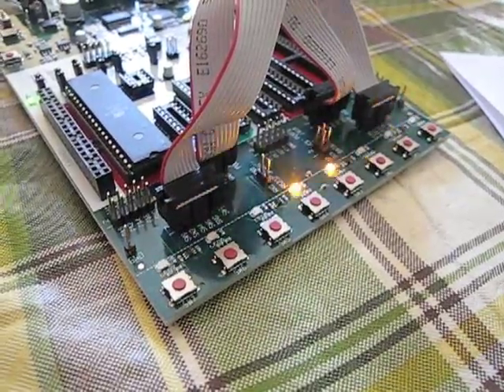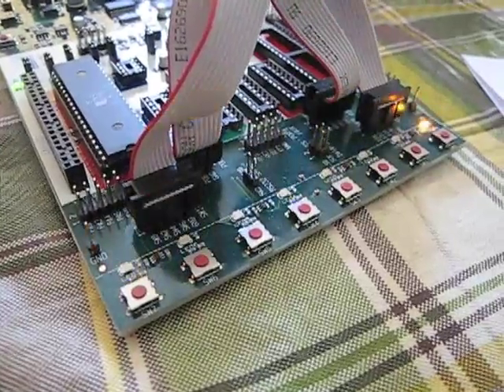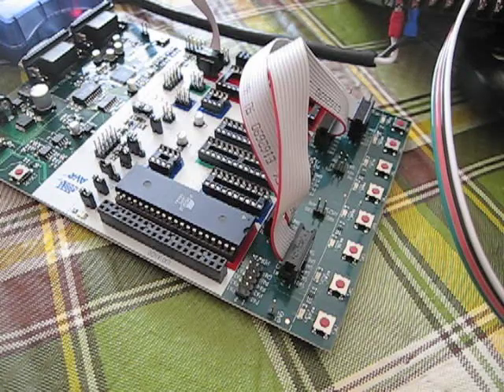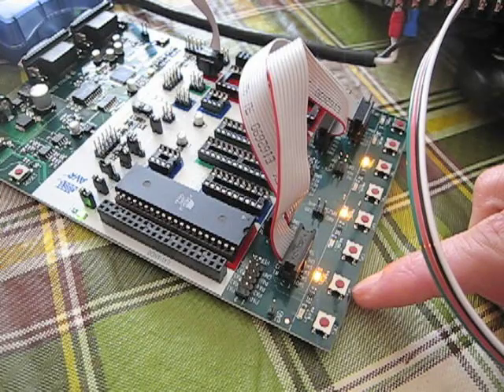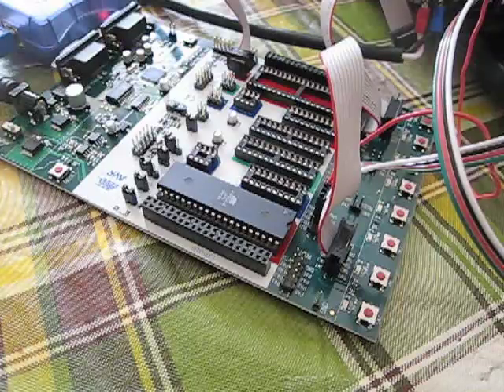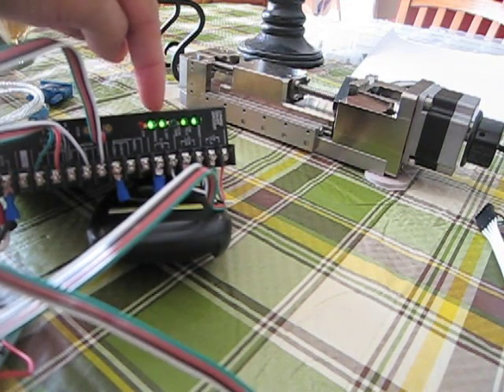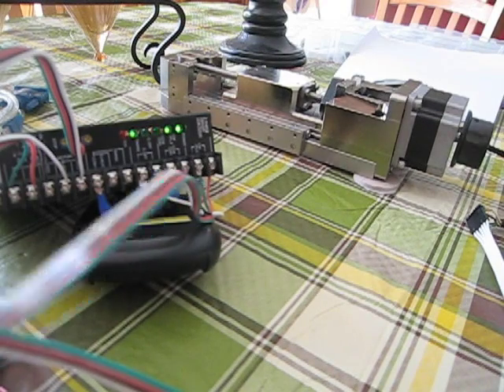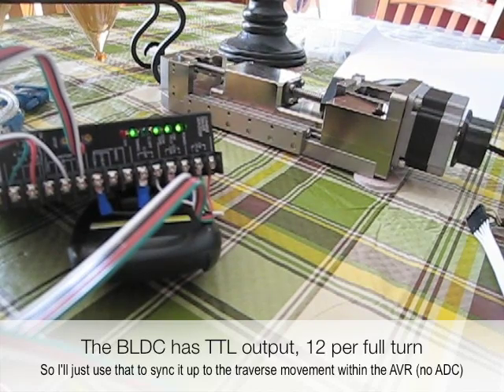Traverse with ATmega16 (pickup winder V3)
Running my test traverse code through my new STK500 and the target MCU for the end product, ATmega16.